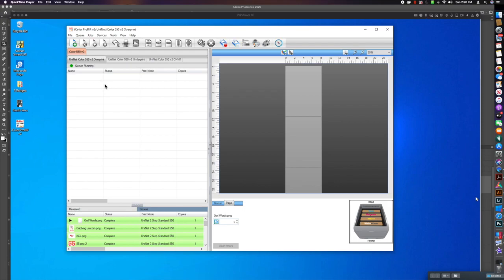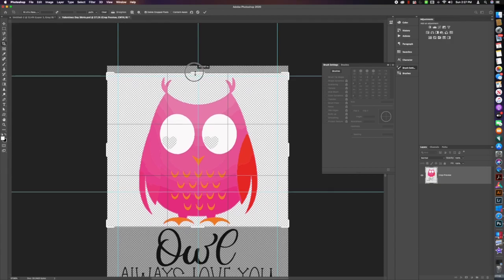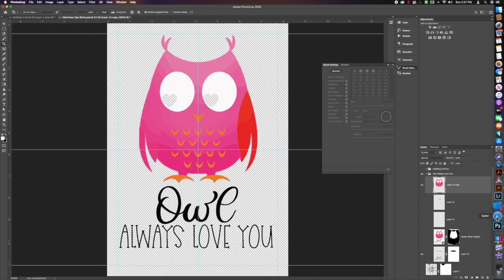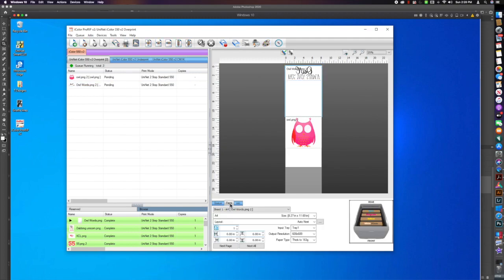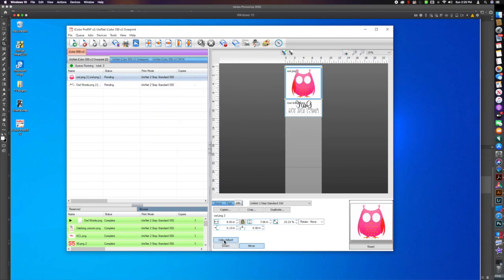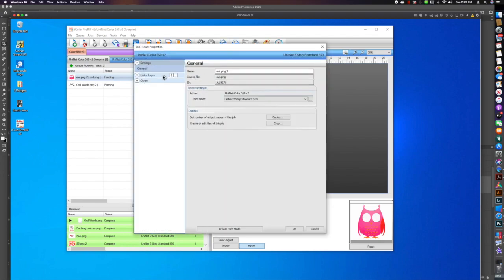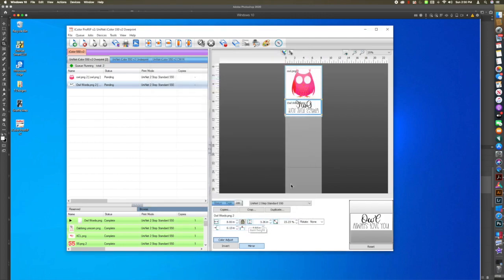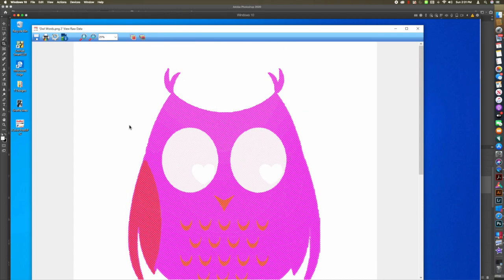ProRip: Rasterizing image without rasterizing your fonts/words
Rasterize your artwork without rasterizing your words in ProRip.

Join the White Toner Revolution! Become a member of the most helpful and fastest growing support group on facebook!